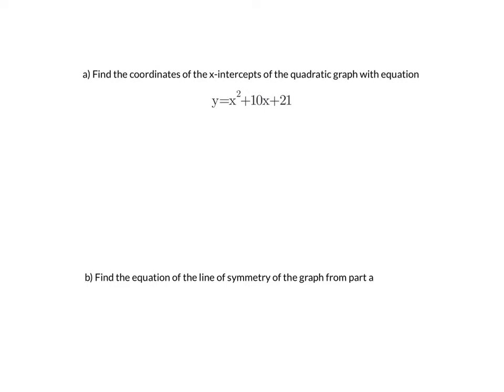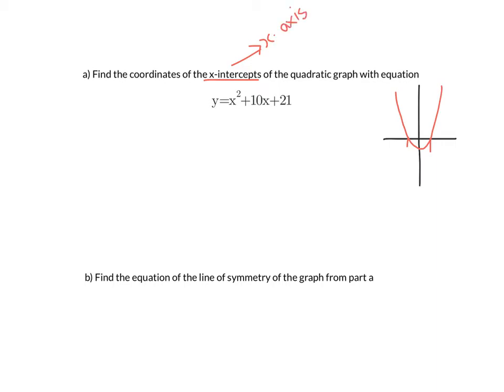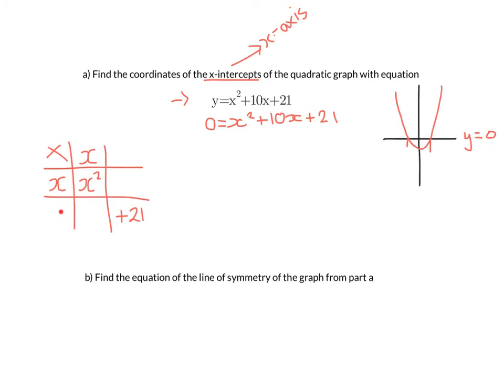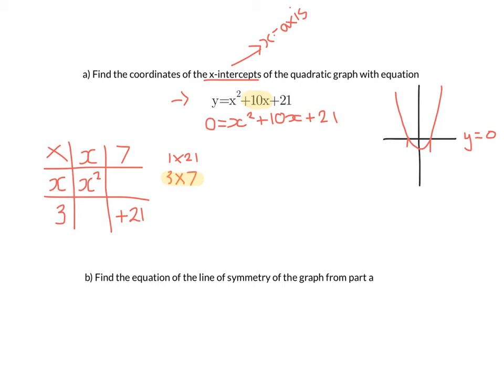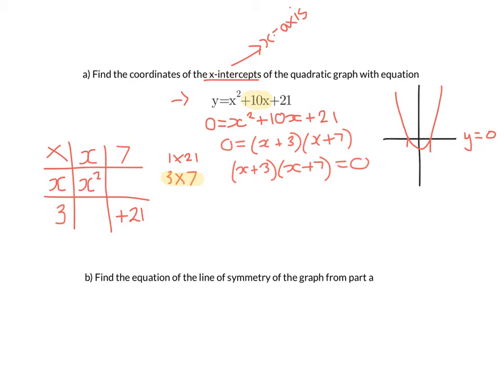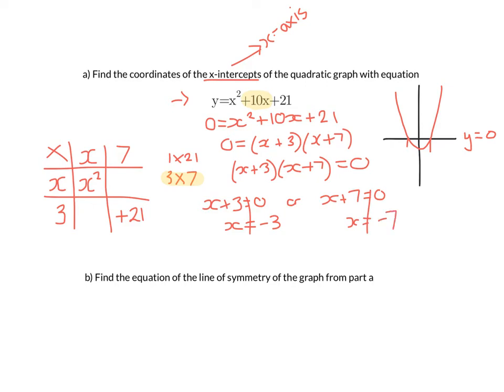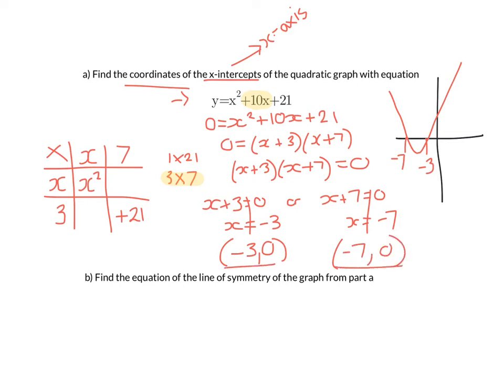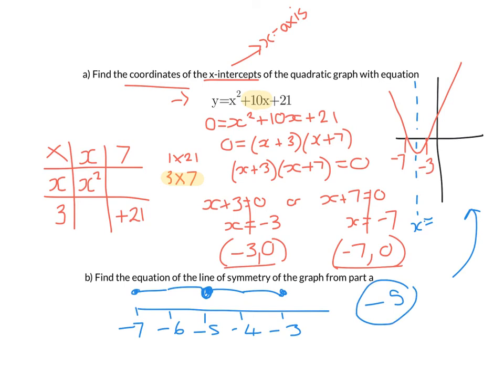Finding roots of quadratic graphs